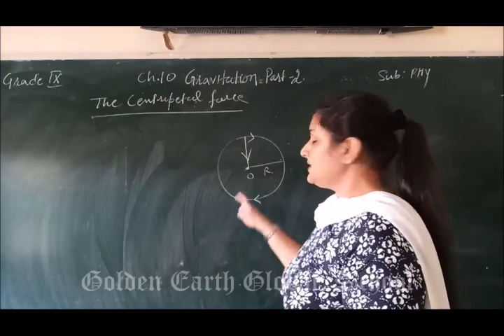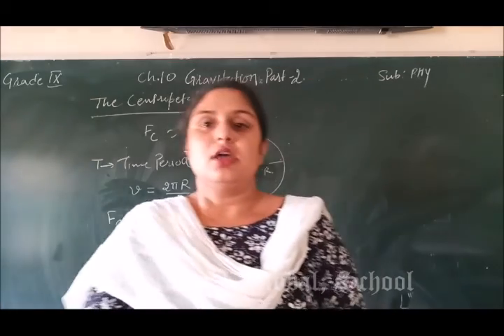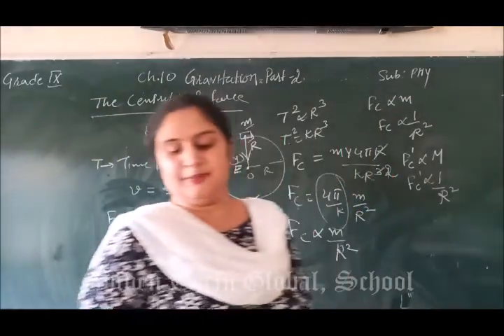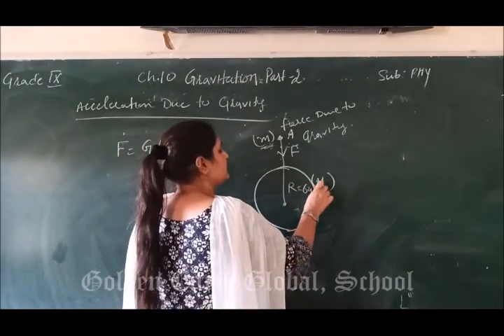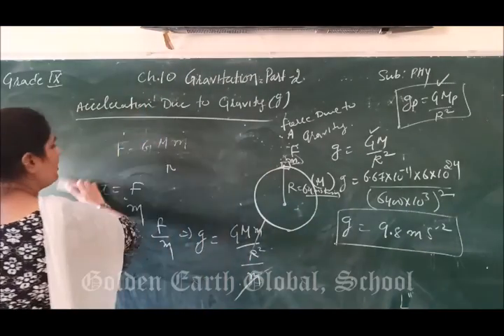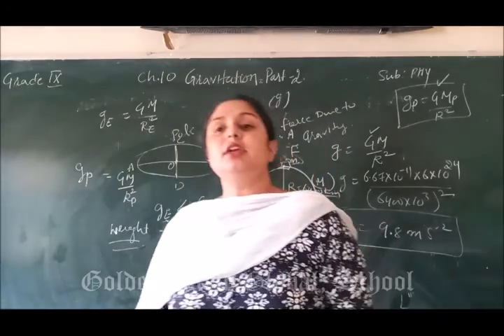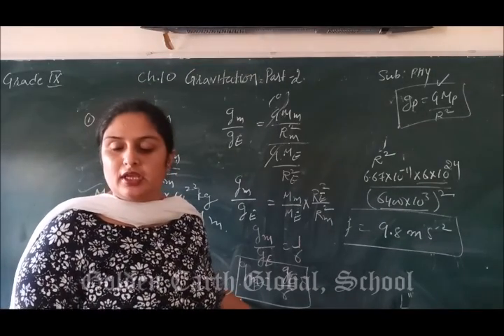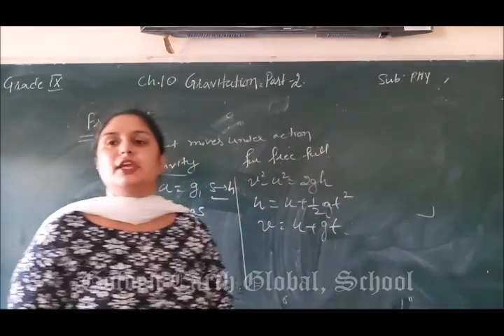Grade 9 | Physics | Chapter-10 Gravitation part-2 | Golden Earth Global School, Sangrur